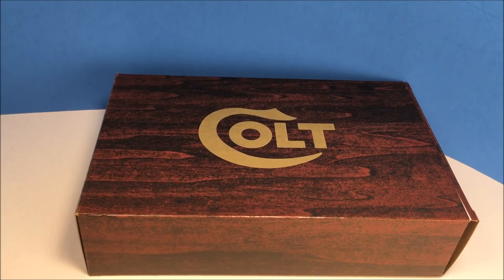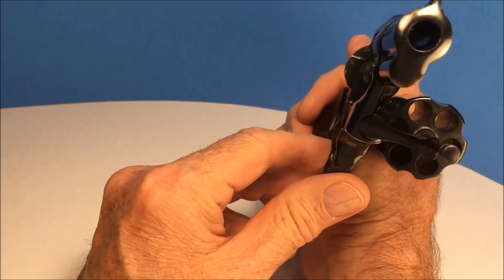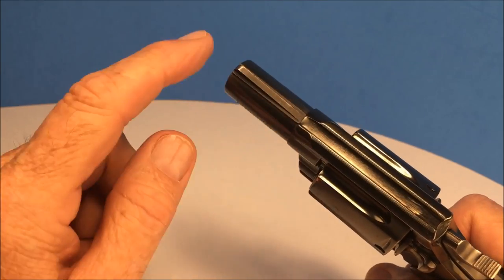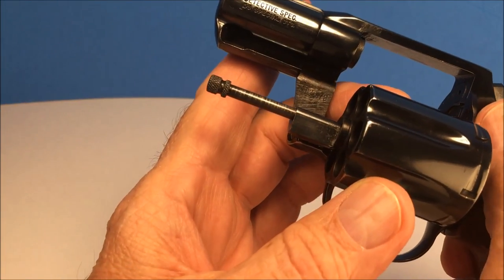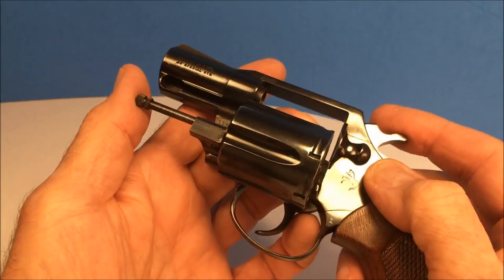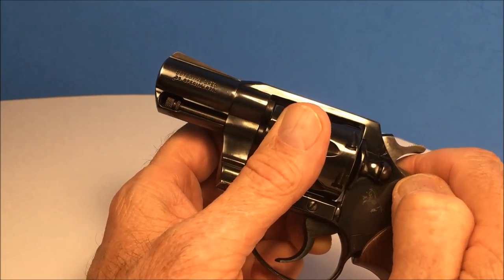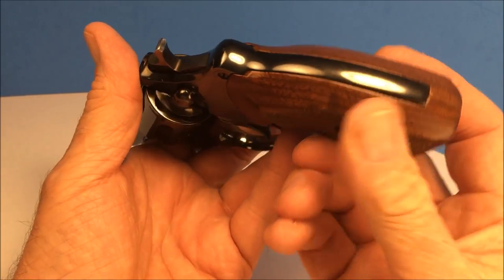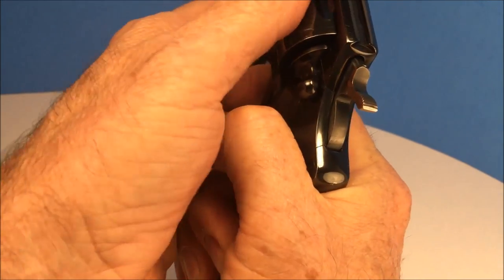COLT Detective Special - Made from 1927 to 1946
1st Issue: Police Positive Special with 2 inch barrel
2nd POST-WAR Model: Ramped, Serrated Front Sight, Grooved Hammer Spur Shape, Longer Ejector Rod, Trigger & Cylinder Latch Not Checkered
Third Issue: Grip Frame changed to same "stubby" frame as Agent
Fourth Issue: New Heavy Barrel and Shrouded Ejector Rod
5th Issue 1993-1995: Pachmayr "Compac" Rubber Grips
Variations: COMMANDO SPECIAL, COLT BOBBED DETECTIVE SPECIAL, COLT FITZGERALD DETECTIVE SPECIAL